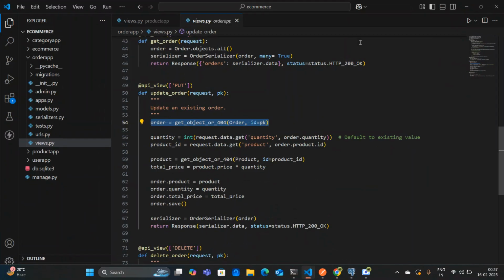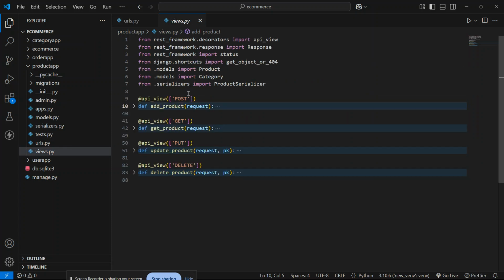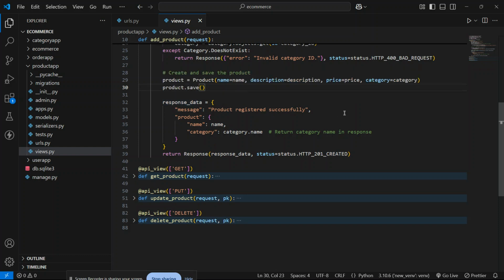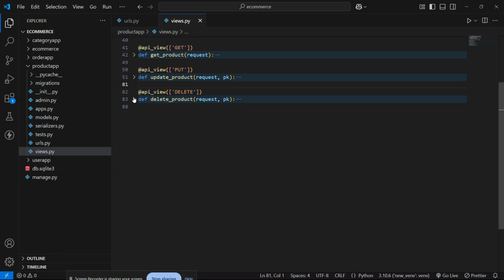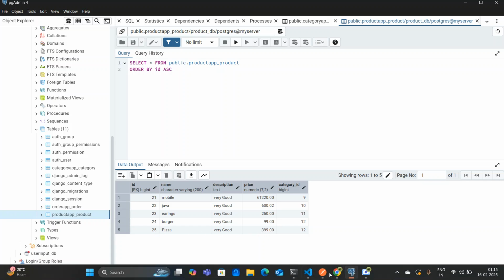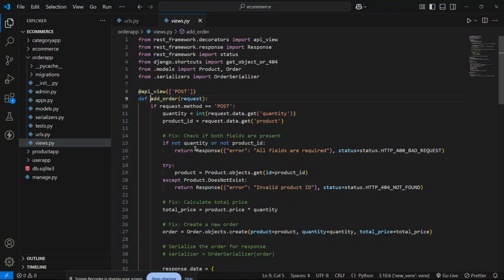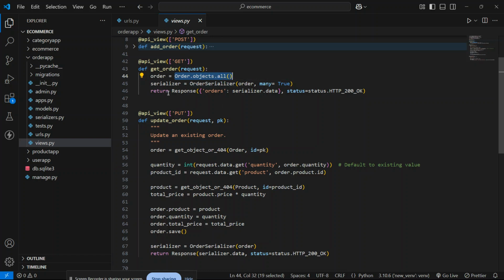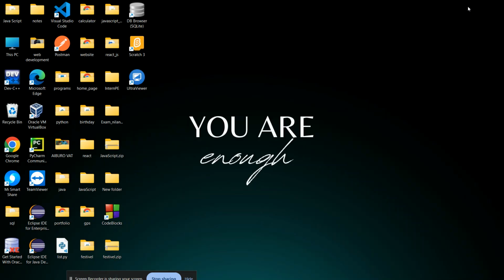Django REST Framework: Product and Order CRUD operation with POSTMAN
Description:
In this video, we dive deep into Django Rest Framework (DRF) and learn how to build powerful and scalable APIs using Django! Whether you're a beginner or looking to refine your skills, this tutorial covers everything you need to know, including:

✅ Setting up DRF in a Django project
✅ Creating serializers and views
✅ Using ViewSets and Routers
✅ Testing your API

By the end of this video, you'll be able to build your own RESTful API using Django and DRF! 🎯